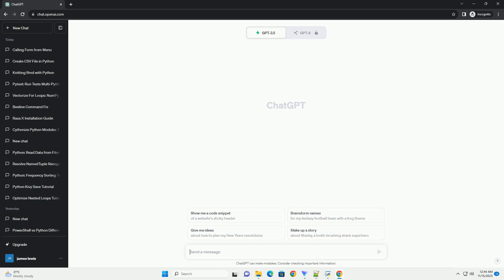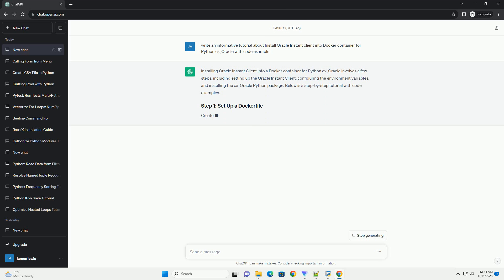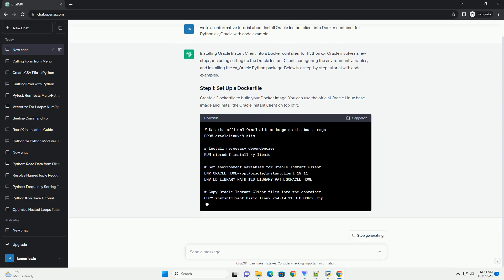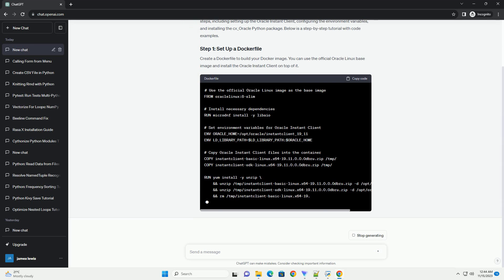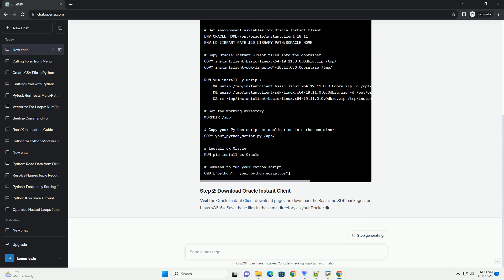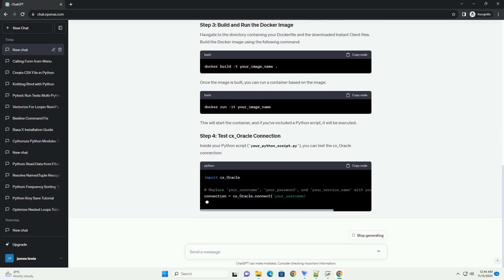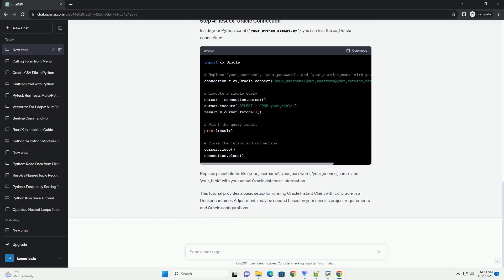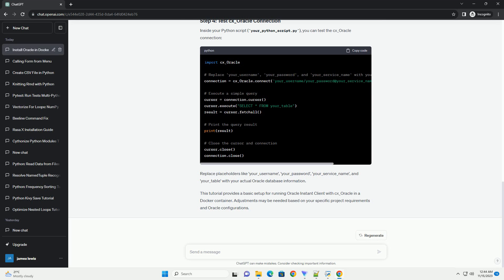Install Oracle Instant client into Docker container for Python cx Oracle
Installing Oracle Instant Client into a Docker container for Python cx_Oracle involves a few steps, including setting up the Oracle Instant Client, configuring the environment variables, and installing the cx_Oracle Python package. Below is a step-by-step tutorial with code examples.
Create a Dockerfile to build your Docker image. You can use the official Oracle Linux base image and install the Oracle Instant Client on top of it.
Visit the Oracle Instant Client download page and download the Basic and SDK packages for Linux x86-64. Save these files in the same directory as your Dockerfile.
Navigate to the directory containing your Dockerfile and the downloaded Instant Client files. Build the Docker image using the following command:
Once the image is built, you can run a container based on the image:
This will start the container, and if you've included a Python script, it will be executed.
Inside your Python script (your_python_script.py), you can test the cx_Oracle connection:
Replace placeholders like 'your_username', 'your_password', 'your_service_name', and 'your_table' with your actual Oracle database information.
This tutorial provides a basic setup for running Oracle Instant Client with cx_Oracle in a Docker container. Adjustments may be needed based on your specific project requirements and Oracle configurations.
ChatGPT